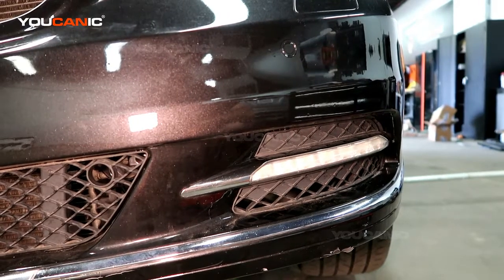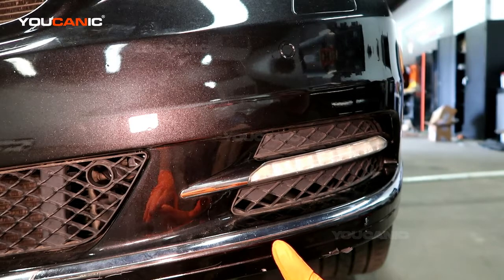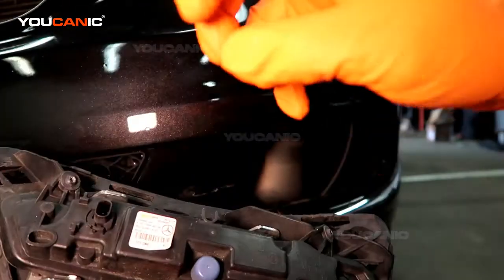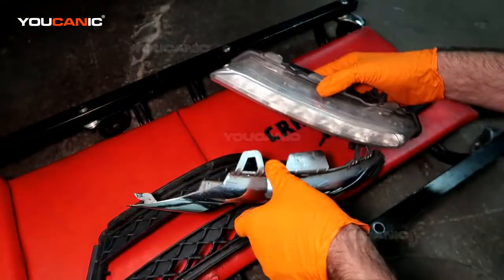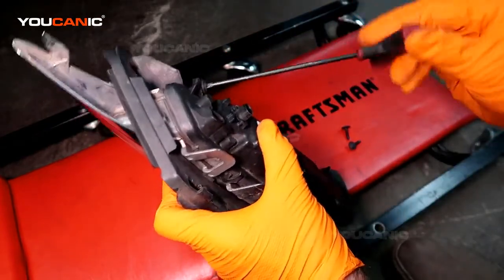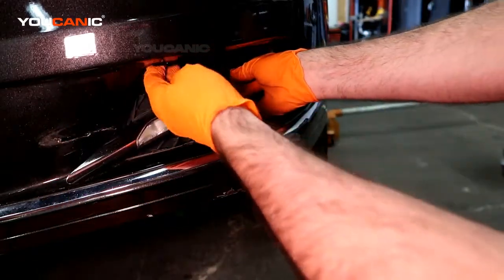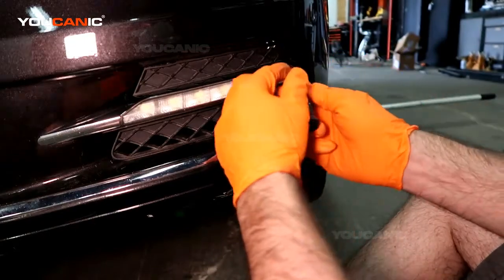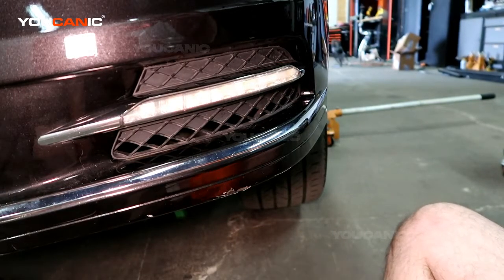2006-2013 Mercedes-Benz S-Class W221 Mercedes-Benz S Class Fog Light Replacement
This tutorial provides step-by-step instructions on replacing the fog light on a Mercedes-Benz S-Class W221 model from 2006 to 2013. The video covers the tools and materials required to properly remove and replace the fog light, including how to access it from the vehicle's exterior and properly disconnect any electrical connections. It also provides tips on properly installing the new fog light and ensuring that it is securely fastened. Additionally, the video offers guidance on why it may be necessary to replace the fog light, such as if it is damaged or malfunctioning. This tutorial is a valuable resource for Mercedes-Benz S-Class W221 owners who want to properly replace their vehicle's fog light for optimal visibility and safety while driving in foggy conditions.